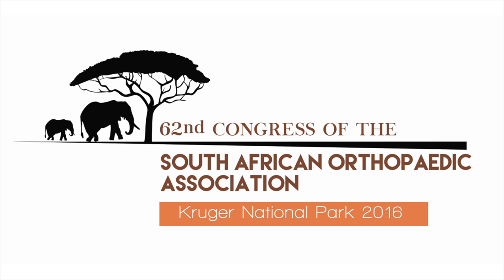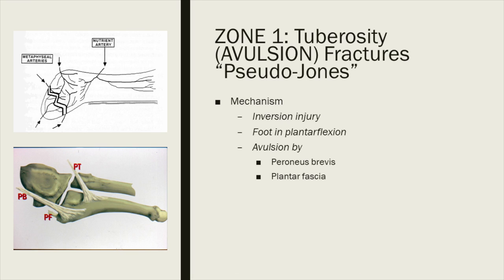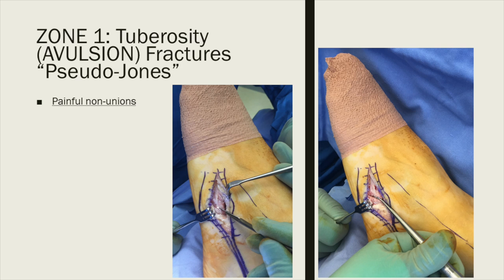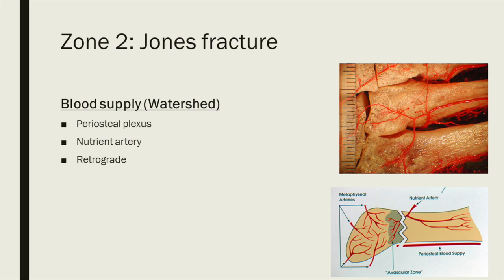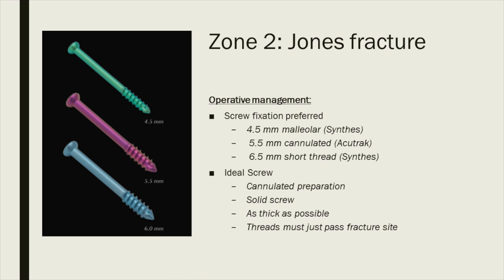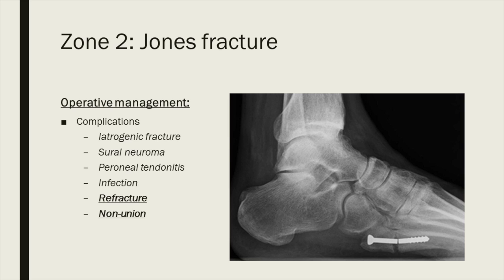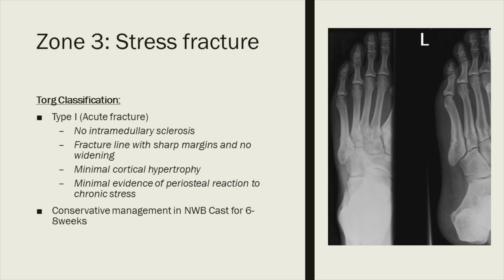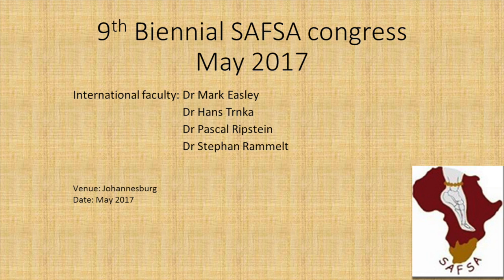Fracture base of the 5th metatarsal - Session 6 - 10h45 - Paul Ferrao